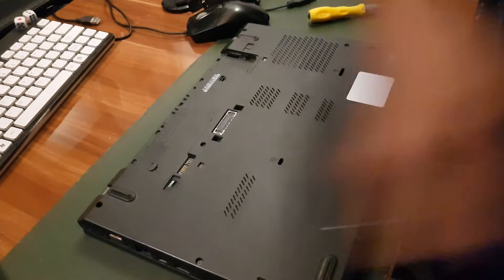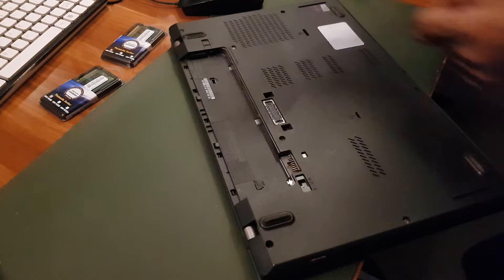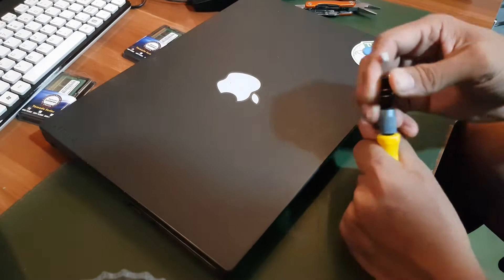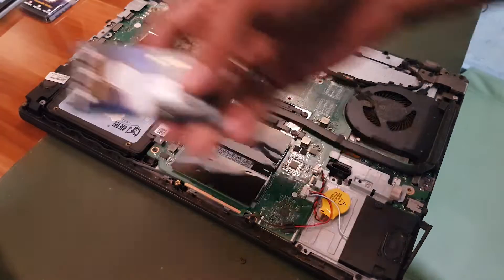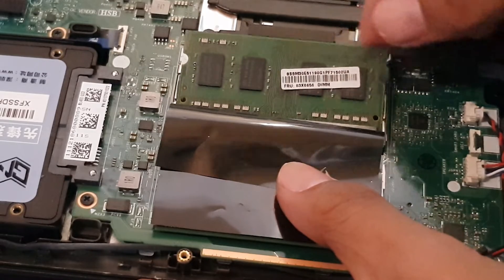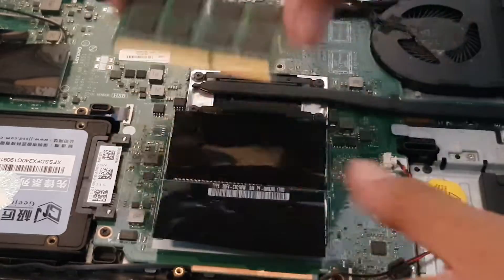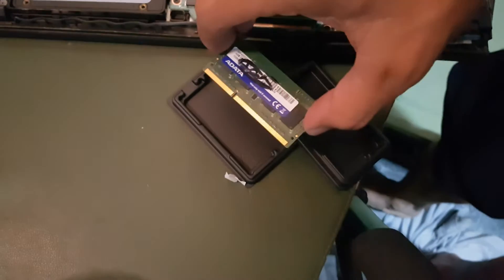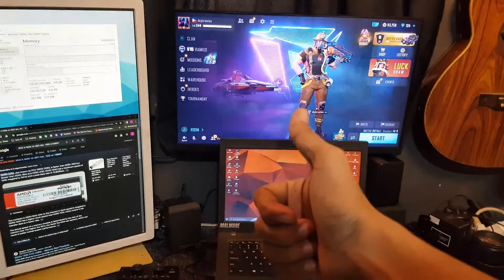Upgrading RAM On Your Laptop | How To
Learn coding & programming in Tagalog! Step-by-step tutorials for beginners. Perfect for Filipino learners who want practical, easy-to-follow lessons.

Hi, I’m Dojicreates - a Filipino content creator helping beginners learn coding and programming in a simple, practical way. In this tutorial, you’ll learn programming fundamentals, core concepts, syntax, logic, and real-world examples.

- Programming basics (variables, data types, operators, control flow, loops)
- Functions and logic
- Data structures (arrays, strings, pointers, references)
- Object-oriented programming (classes, objects, constructors, destructors)
- Basic file handling (input/output)
- Beginner-friendly coding lessons
- Programming tutorials in Tagalog